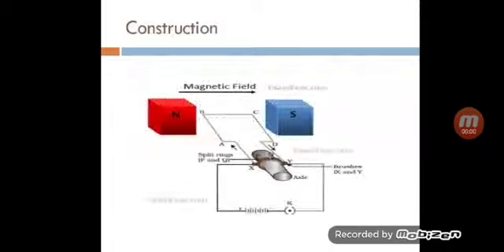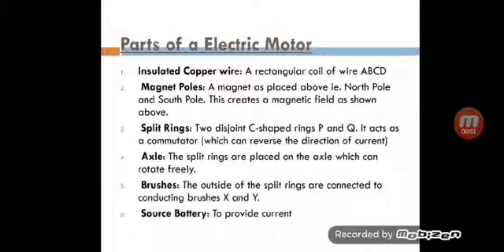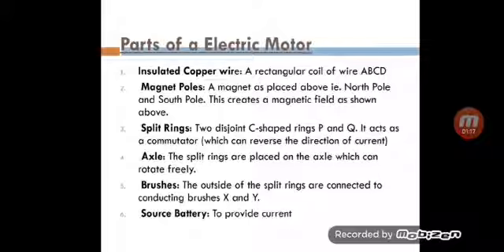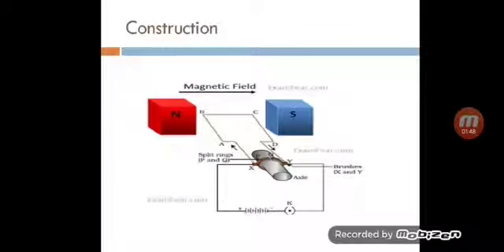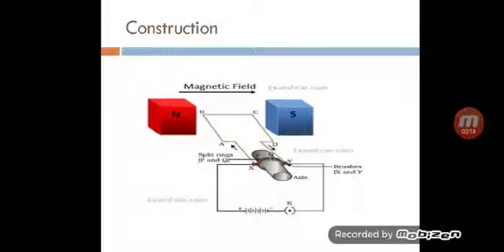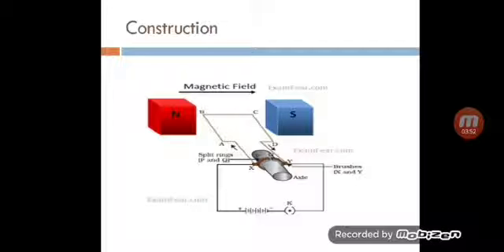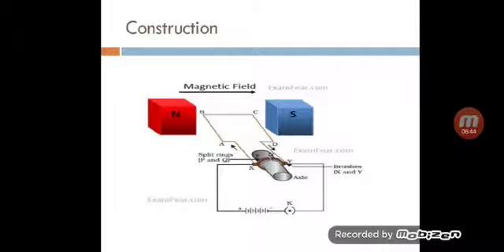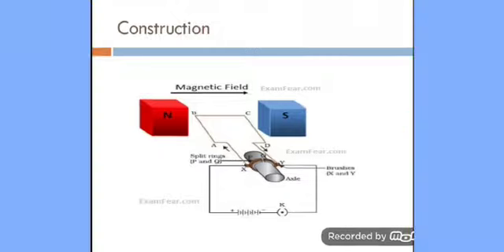Class- X, Physics, Topic -"Electric motor" , Chapter -13